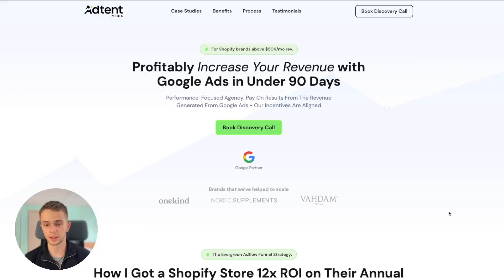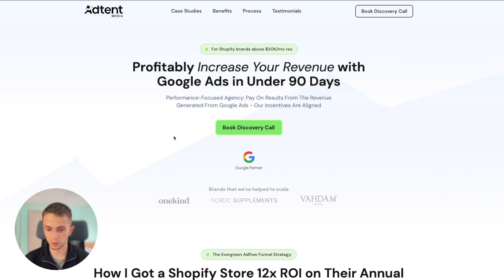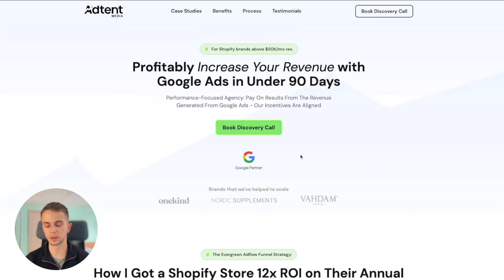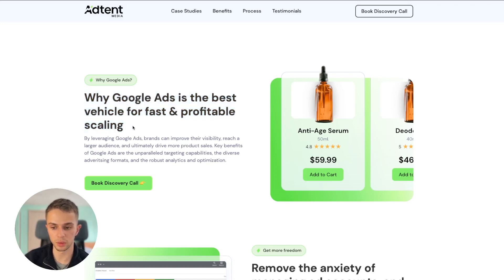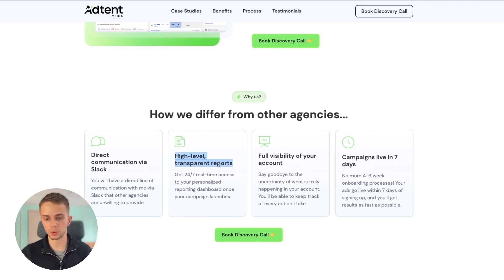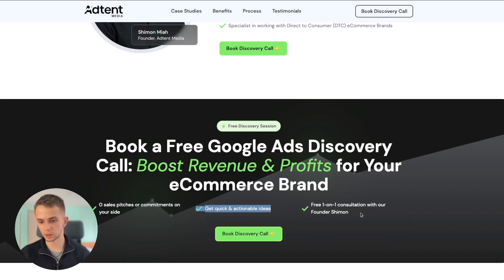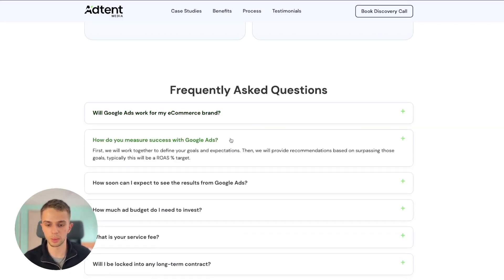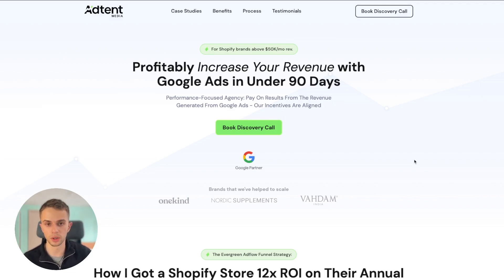The BEST Google Ads Agency Landing Page Structure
If you need an easily-customizable, conversion-focused agency website template, go If you want to work with me, go